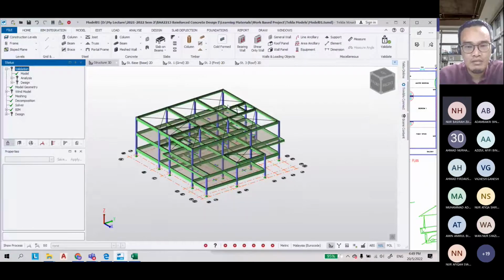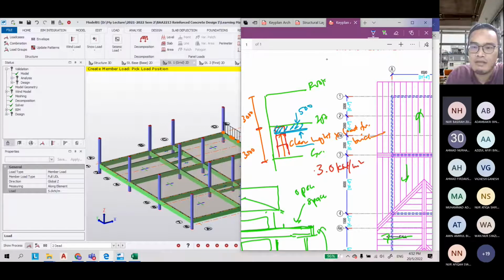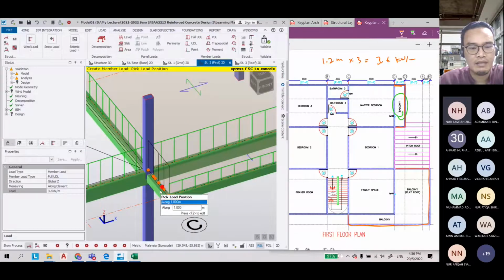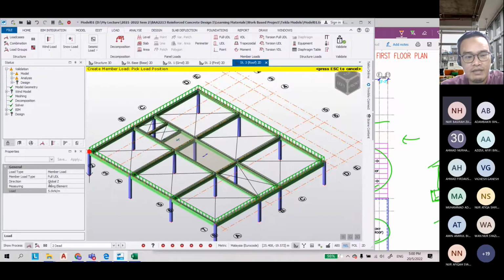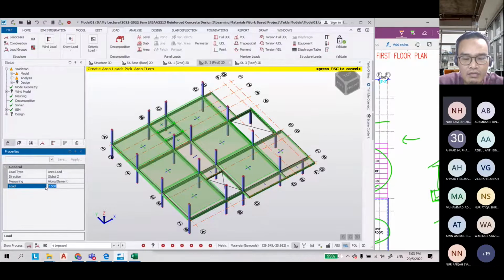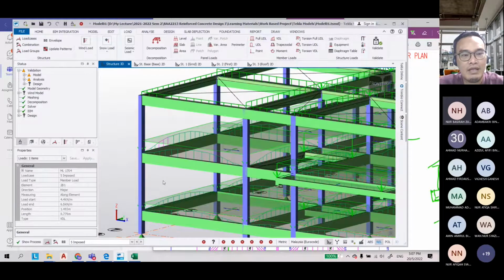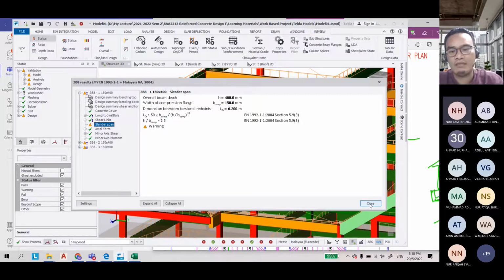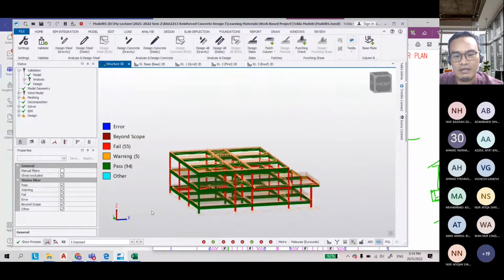BAA2213 Rise Again: WBP Tekla Modeling Part 2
Design of 2 storey house using Tekla Structural Designer 2021